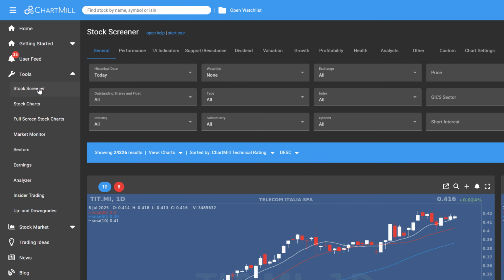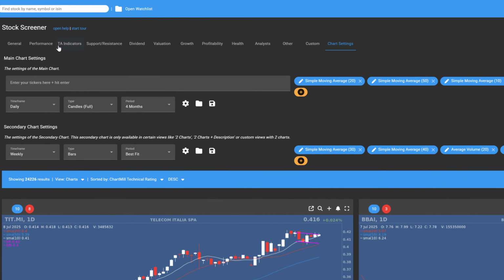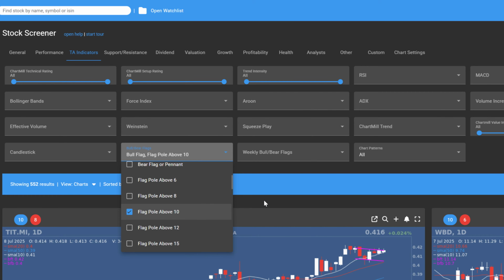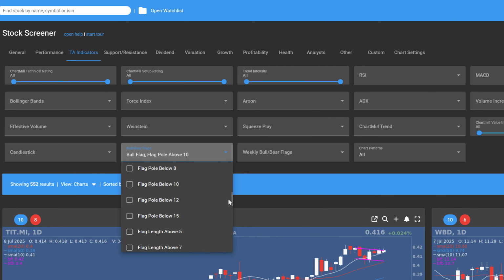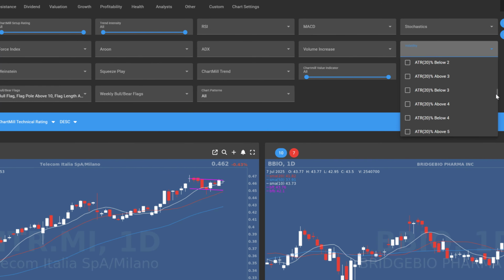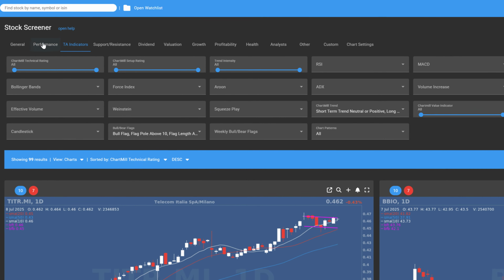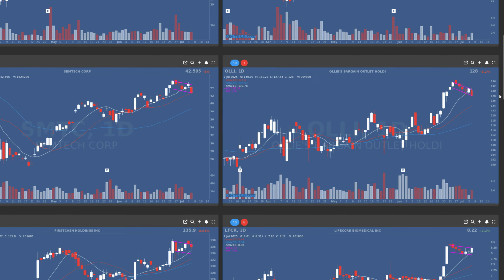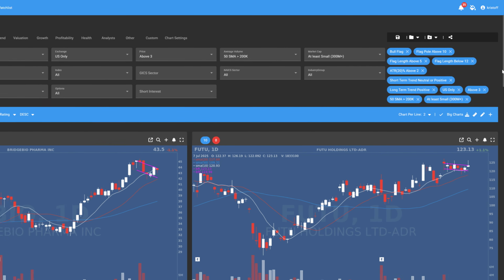Finding Bull Flags Was Never Easier!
Finding high-quality Bull Flag setups has never been easier! 🚀

In this video, I’ll walk you through exactly how to use ChartMill's stock screener to quickly find powerful Bull Flag patterns, a classic setup used by traders to catch breakout momentum.

✅ What You’ll Learn:

How to enable the Bull Flag overlay in ChartMill

The most effective filter settings for strong flag patterns

How to use volatility and trend filters

Tips to fine-tune your screen by volume, market cap, and more

💬 Have questions or want to see a different setup? Drop it in the comments!